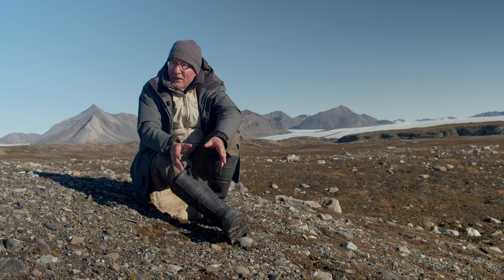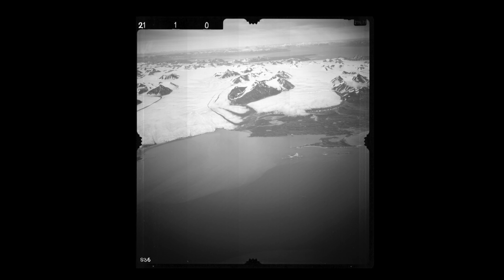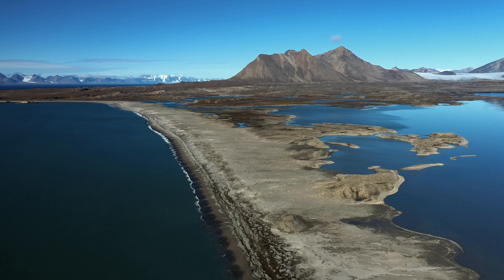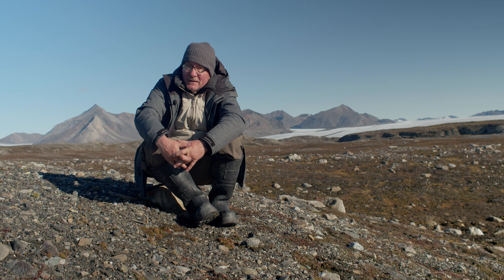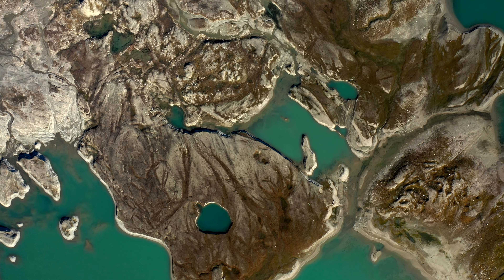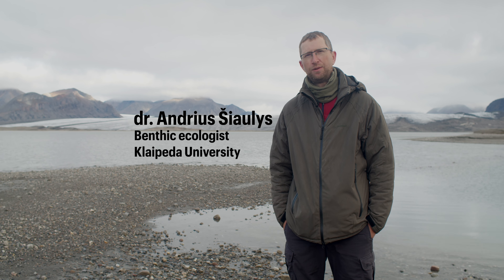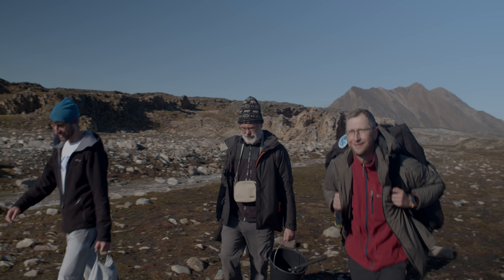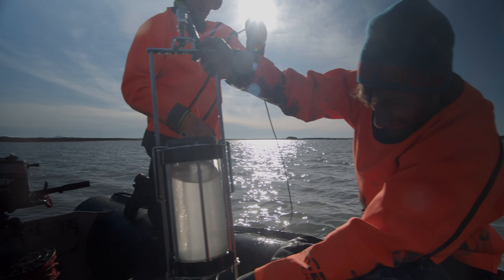EIDEMBUKTA EXPEDITION 4K, SVALBARD 2022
W sierpniu 2022 roku, grupa naukowców z Polski i Litwy przeprowadziła badania laguny polodowcowej w zatoce Eidembukta. Przez 7 dni naukowcy biwakowali i pracowali w niezwykle trudnych warunkach arktycznej tundry.
Wyniki tego eksperymentu zobaczcie sami oglądając ten dokument przygotowany przez @Kuba Witek na Północy